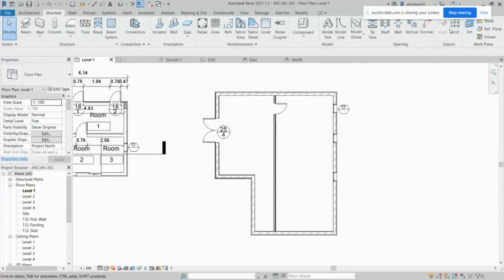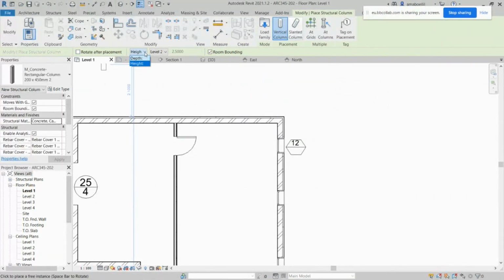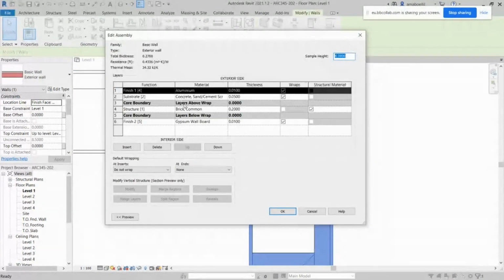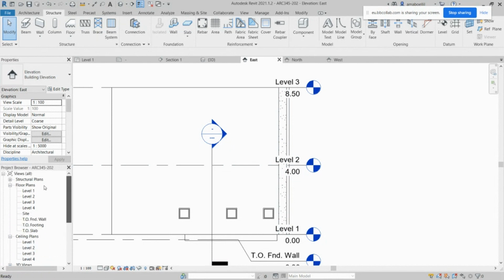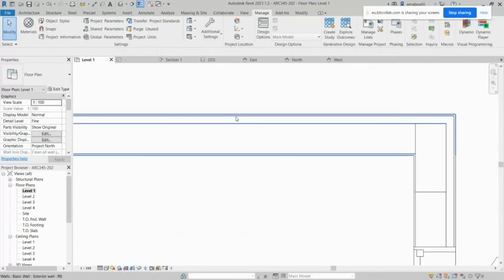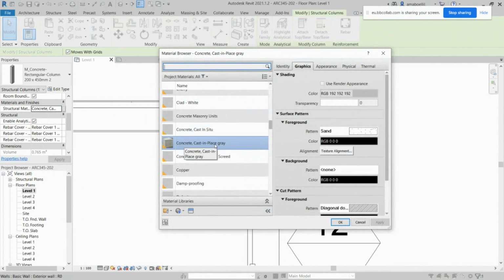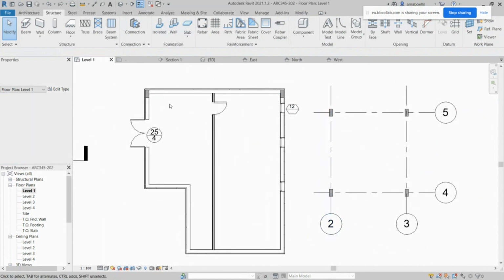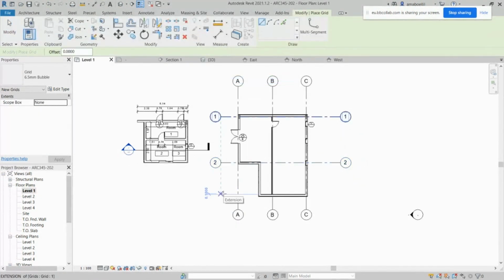Columns and Datums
Construct columns and datums in working drawings using Revit